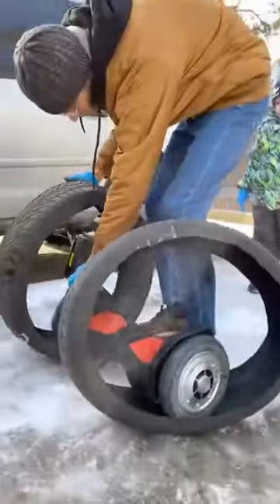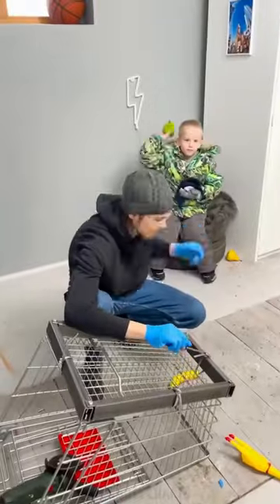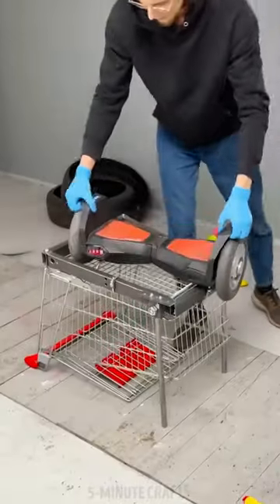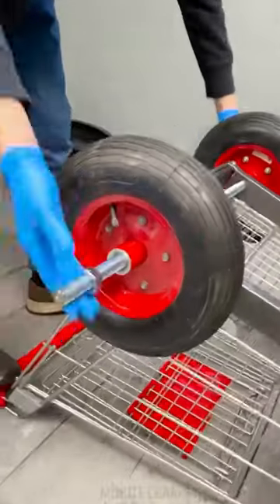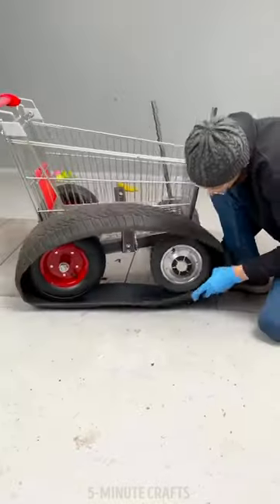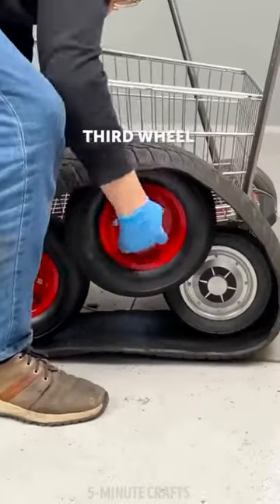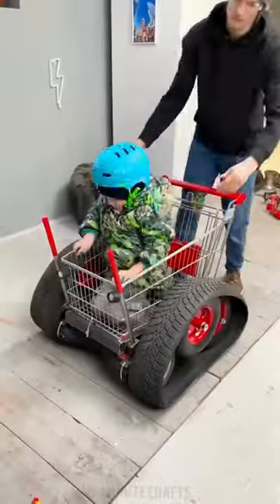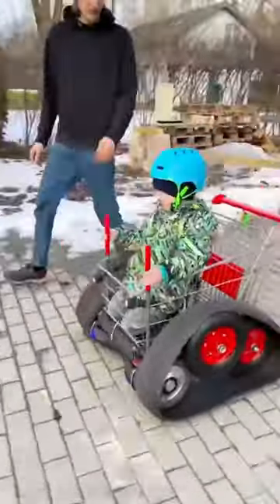You won't believe what this kid made with old tires and a shopping cart 🛒😯crafts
Young Engineer Uses Recycled Materials to Create Amazing Toy Car.